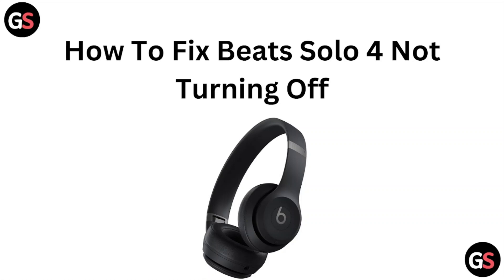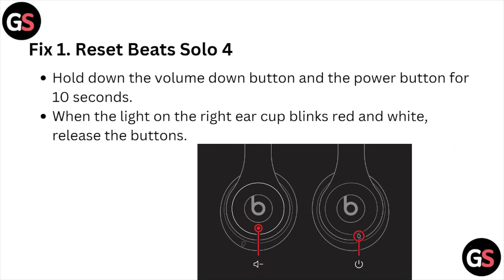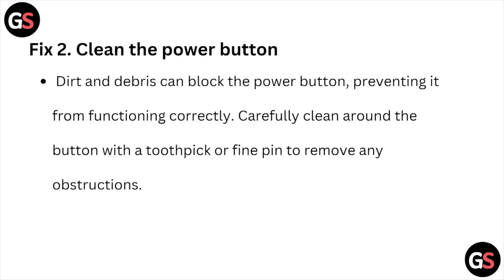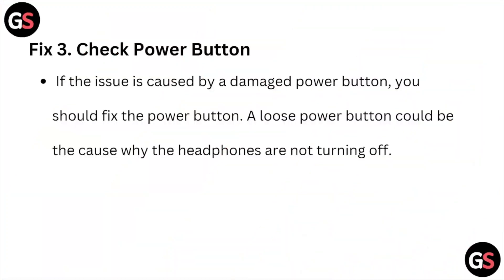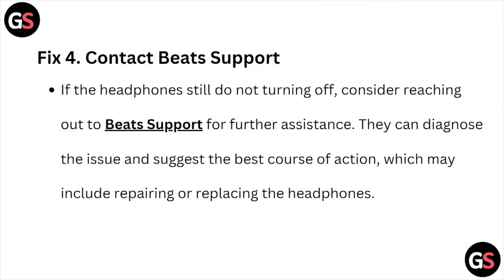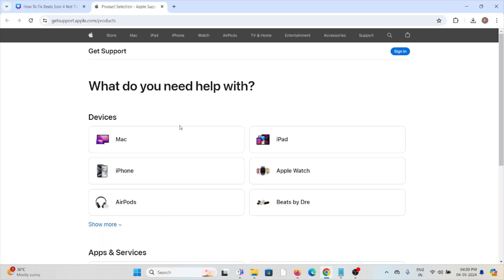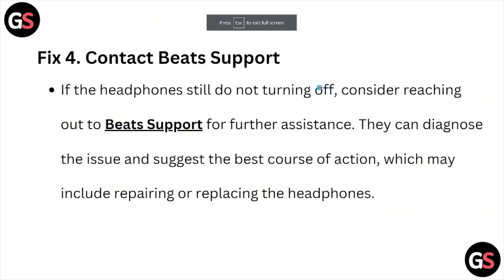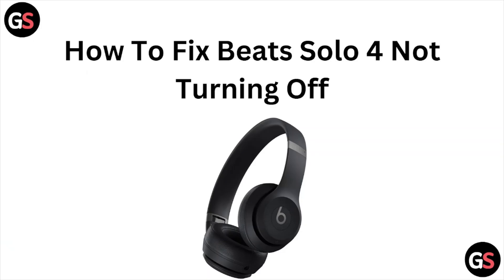How To Fix Beats Solo 4 Not Turning Off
Today, we're going to show you How To Fix Beats Solo 4 Not Turning Off.This can be helpful in various situations, such as Fixing Beats Solo 4's failure to turn off prevents battery drainage, maintains device functionality, enhances user convenience, and prolongs overall lifespan.

0:00 Introduction
0:11 Fix 1. Reset Beats Solo 4
0:25 Fix 2. Clean the power button
0:40 Fix 3. Check Power Button
1:00 Fix 4. Contact Beats Support